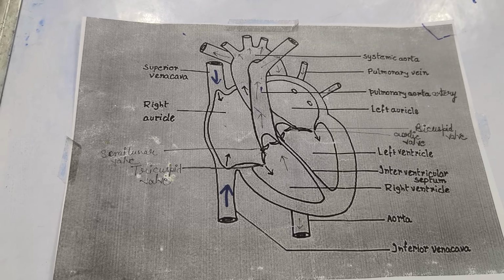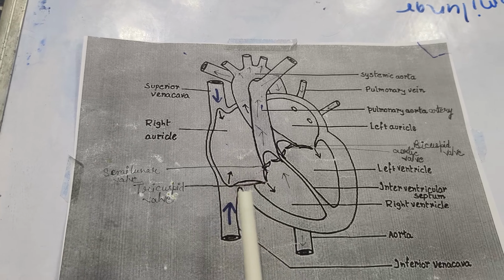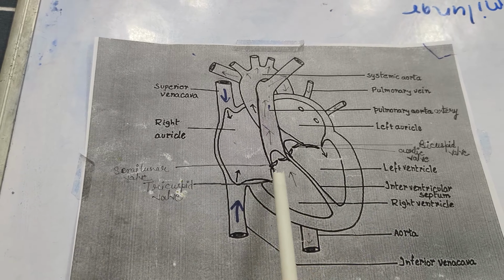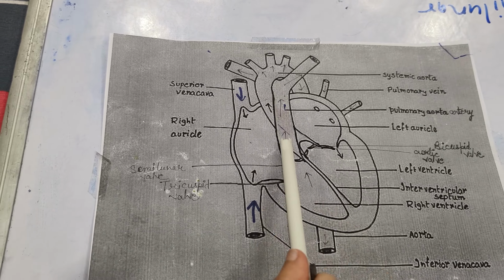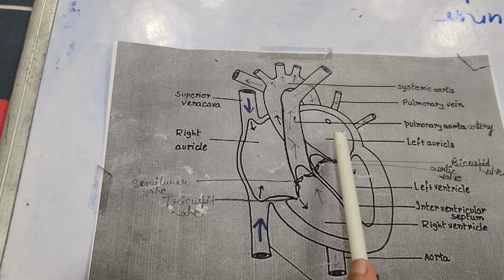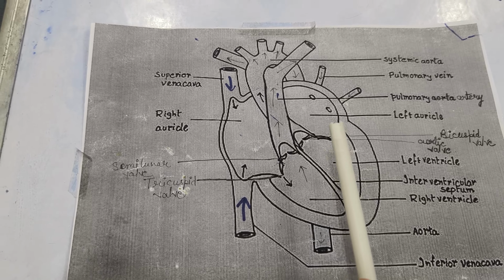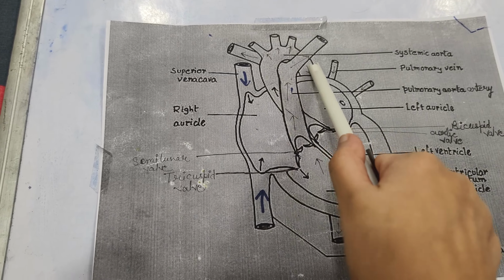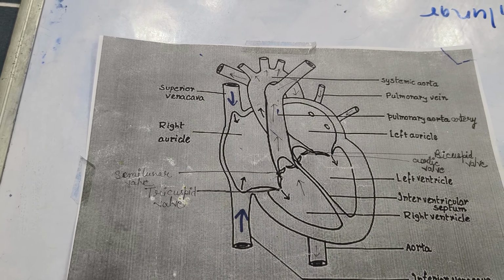circulation of blood in human heart 🫀